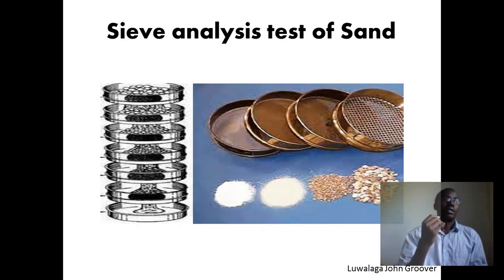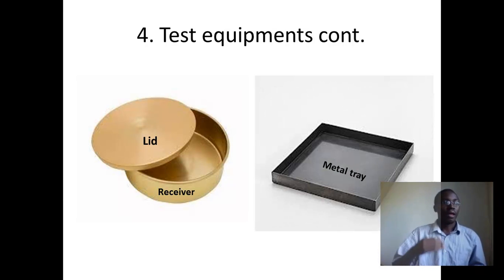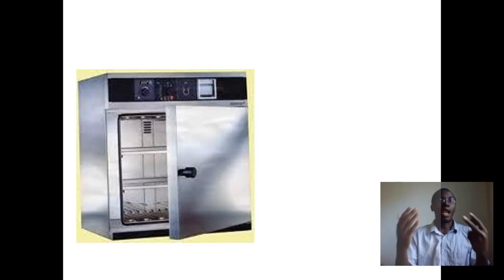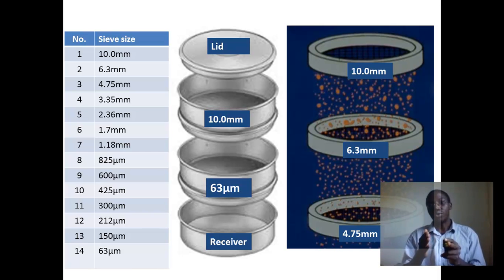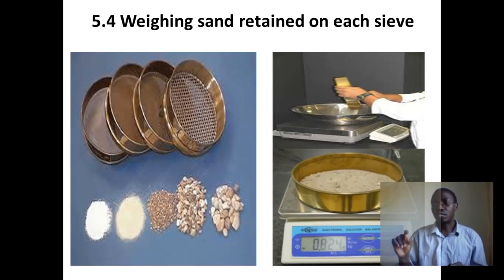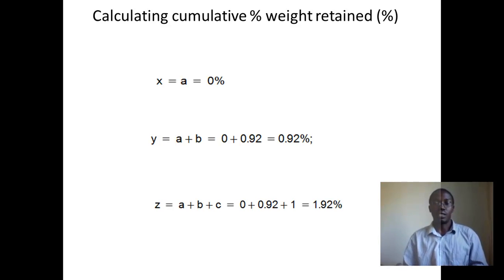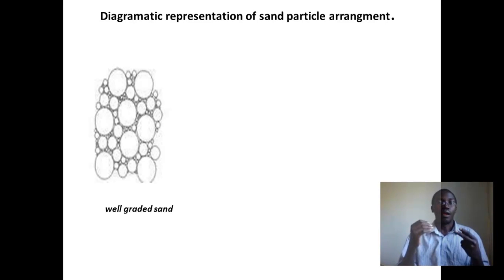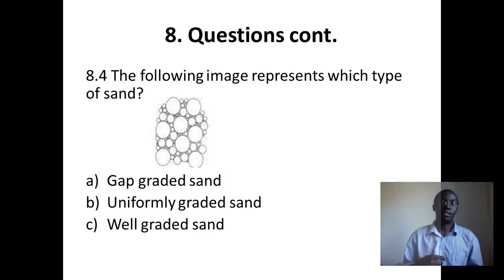sieve analysis test of sand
This video shows the sieve analysis test of sand as performed in the laboratory. It can be used by civil engineering students and anyone interested in knowing the test.